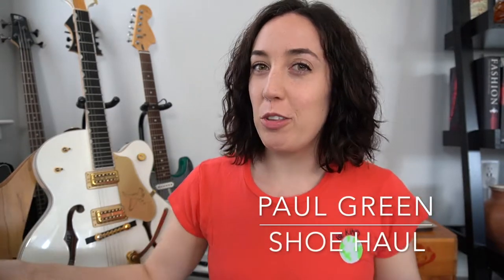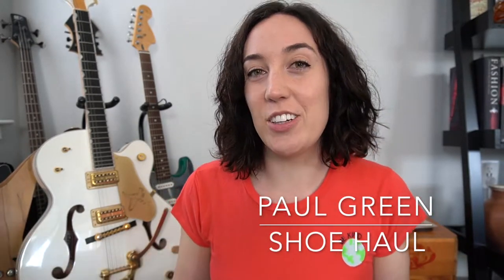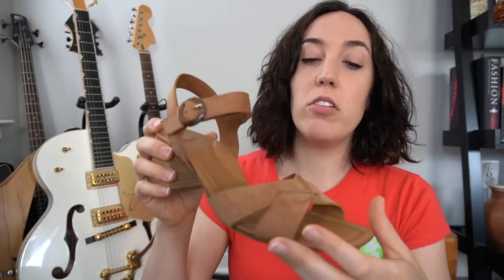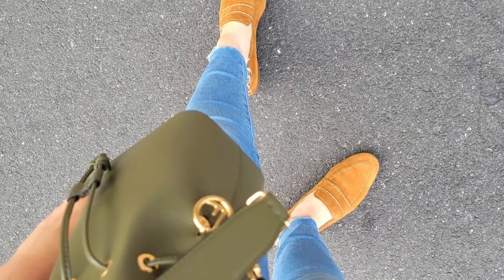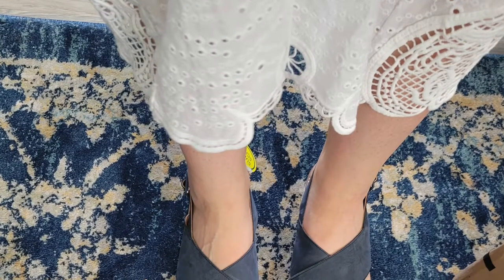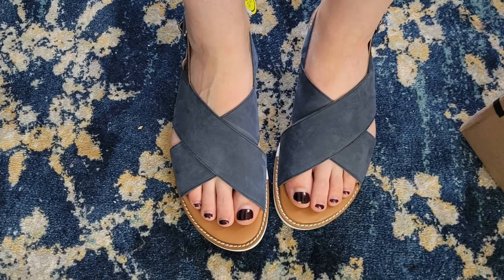Nordstrom Paul Green Shoe Haul!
If you want to follow my old lady style in real time, check out my instagram at TrainGirl.Meghan ❤️

I am a 9-9.5 in Paul Green shoes. Some of the sandals run large, but the 9.5 is perfect for all loafers. For reference, I am a 10-10.5 in Manolos.

To clarify, I do not know if Paul Green explicitly claims to make shoes suitable for people with specific issues. I have read many reviews saying these shoes worked well despite issues or past injuries.

Similar Sandal - Nordstrom seems to have sold out.

Those sneaky people did raise the price on my brown loafers.

I really want to get these! I've seen them in person, and they are buttery soft and deep blue. Very Chanel with the chain ❤️